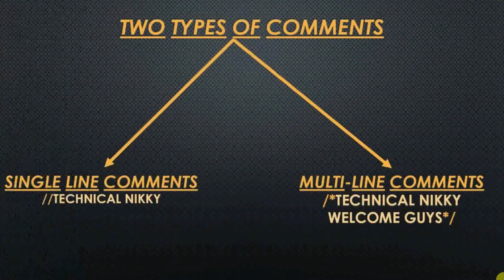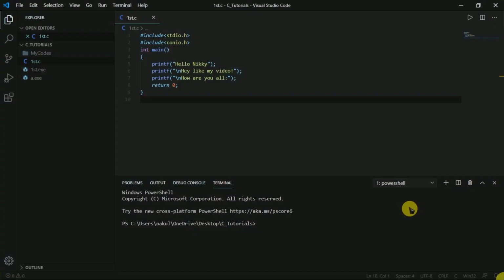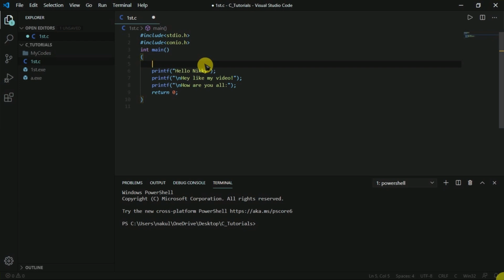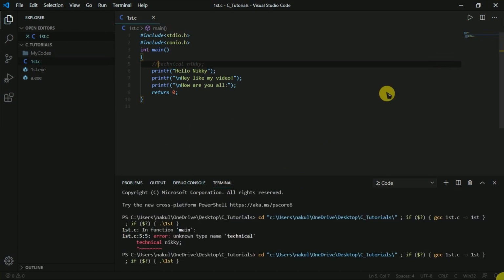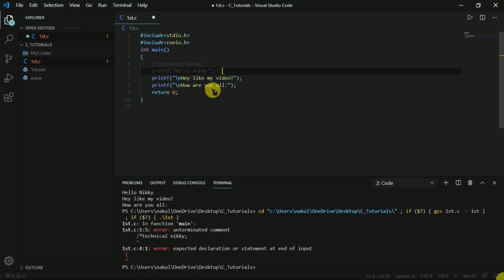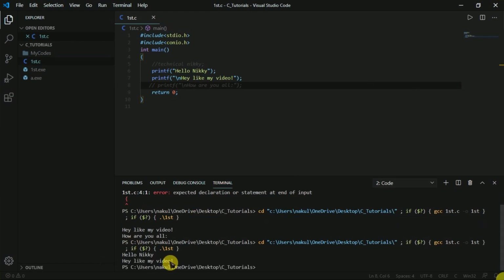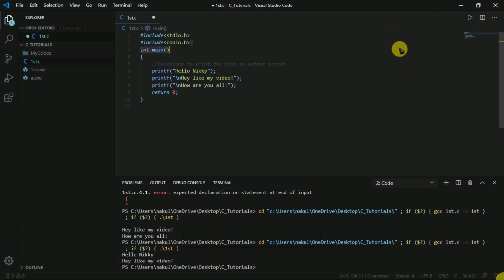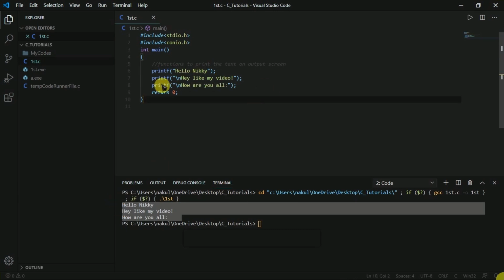#4 C programming, Comments in C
This is the 4th lecture of our C programming Journey...

In this video we'll learn what are the Comments in  programming